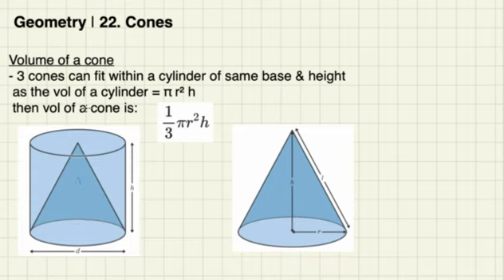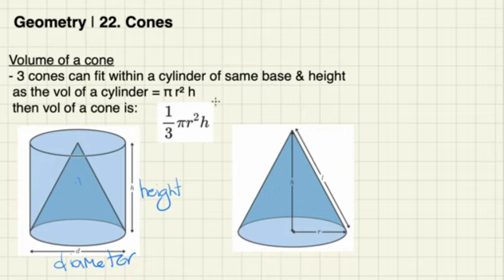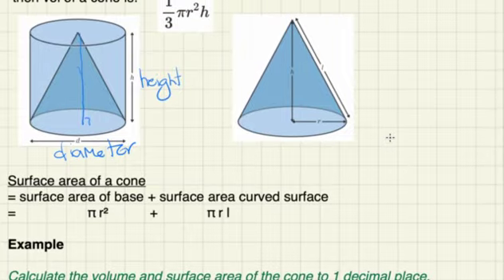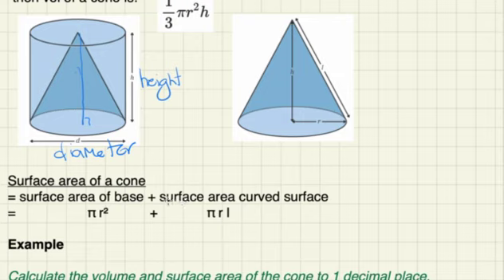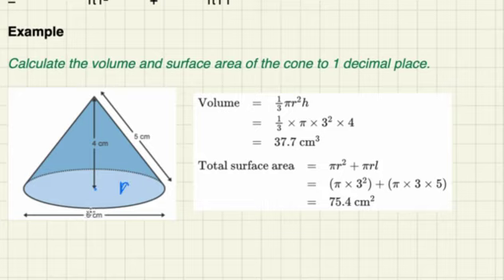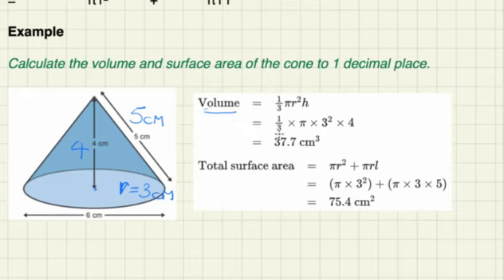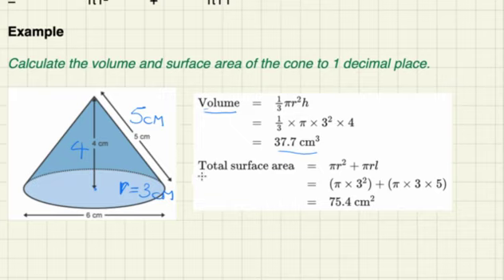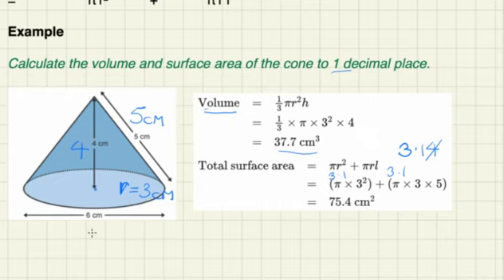Geometry 22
Cones - volume and surface area